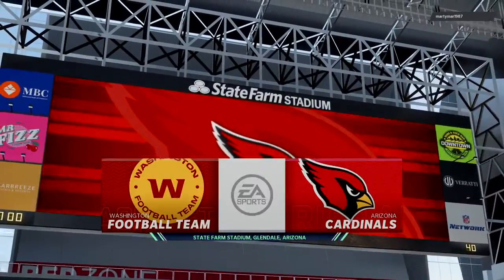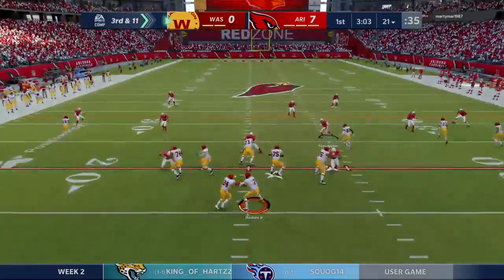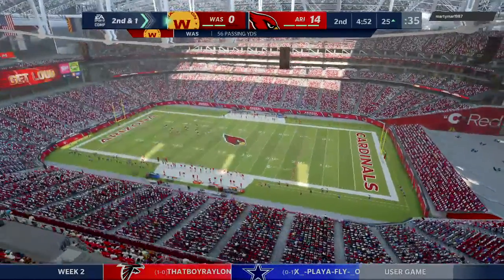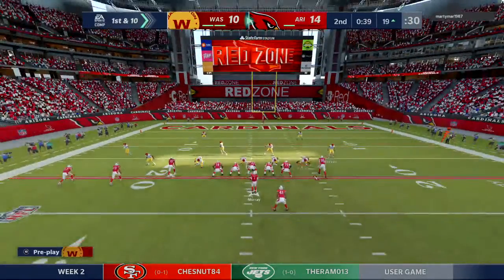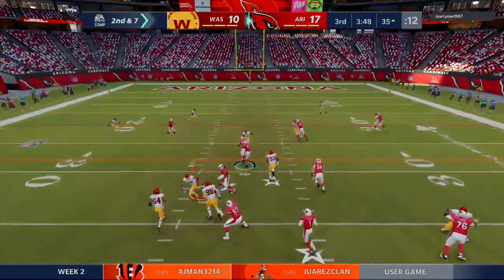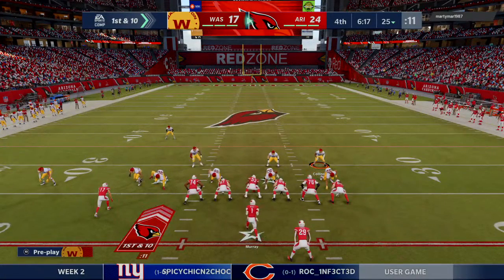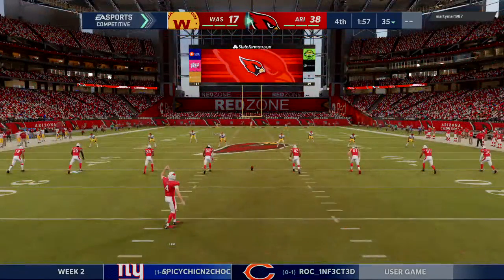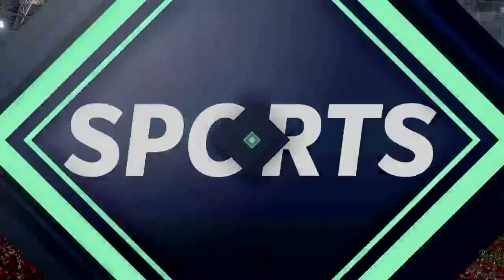WFT V. Cardinals GOTW